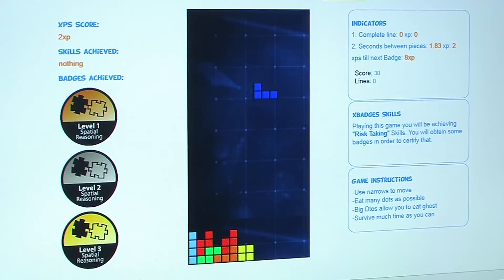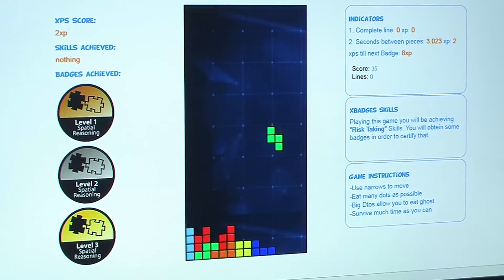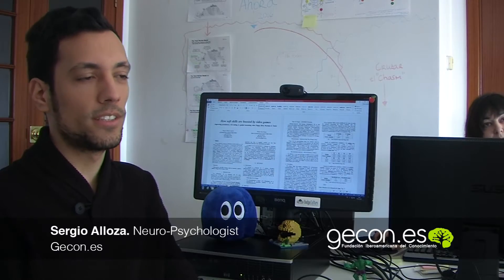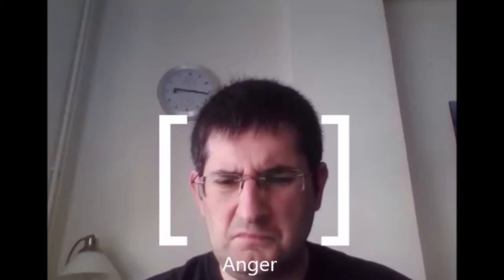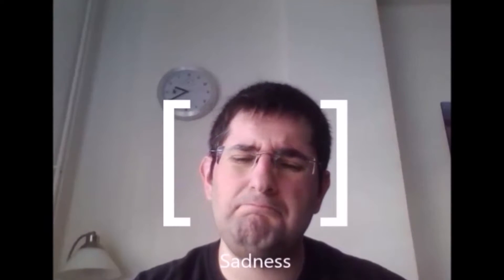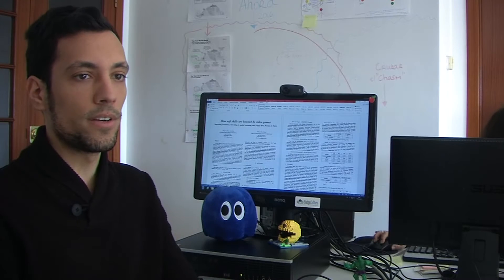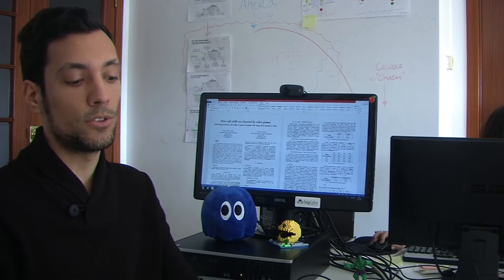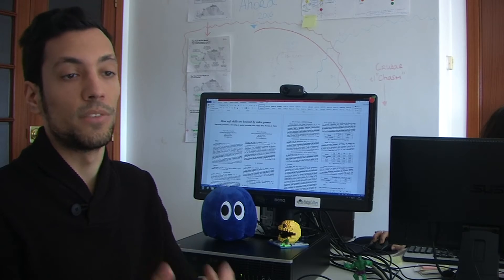xBadges Teaser 2017HD Short Version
xBadges is a gamification project to develop a prototype to digitally identify, validate and certify key soft skills by analyzing videogames telemetry and by capturing and identifying emotions in facial gestures of players.

xBadges is a system developed by Compartia to identify, assess and certify key soft skills in videogame players using computer vision technologies to recognize facial expressions and emotions, psychopedagogical models for skills assessment and digital credentials for its certification, in an official, safe and portable way. The system also generates a feedback of player’s emotional states generating a very useful emotional map for videogames developers.

Actually xBadges is a prototype we are using to demonstrate we can certifying the soft skills you are training at the same time you are playing your favorite games.